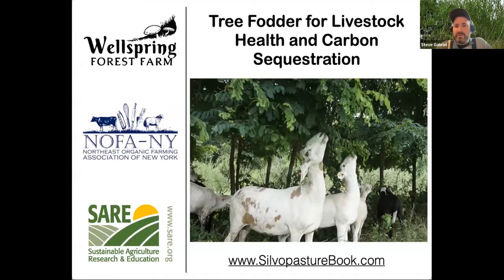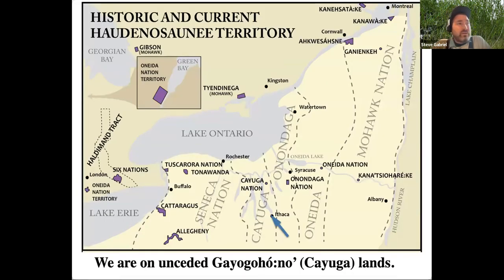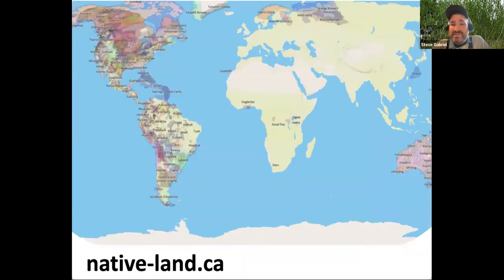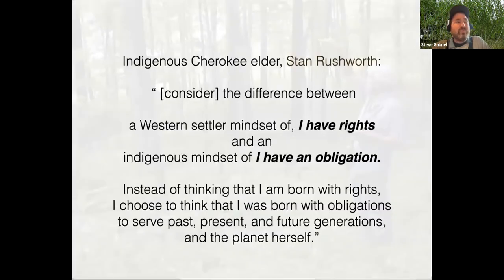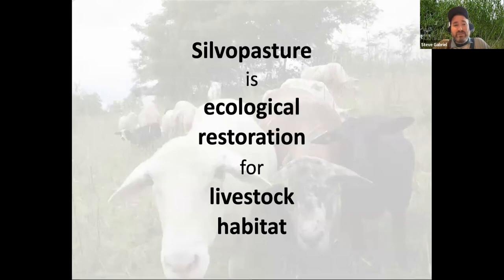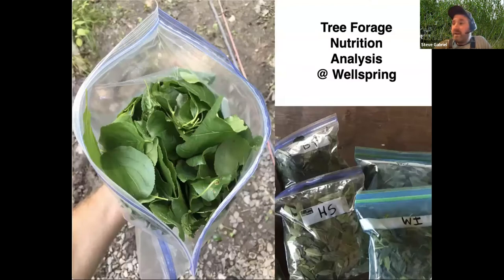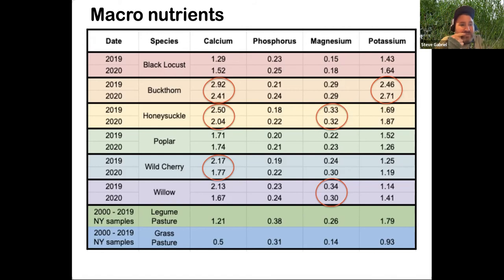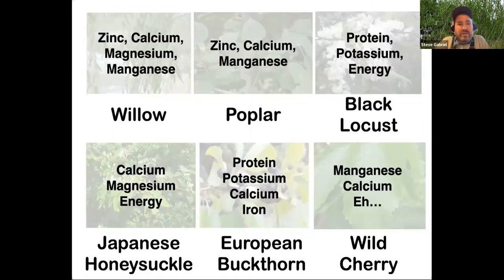Tree Fodder for Livestock Health and Carbon Sequestration (NOFA NY 2022)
Context of how we value Tree Fodder and the results of a two year on farm forage analysis of six promising fodder species.

Originally Broadcast: January 22, 2022